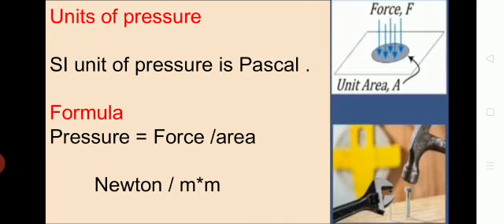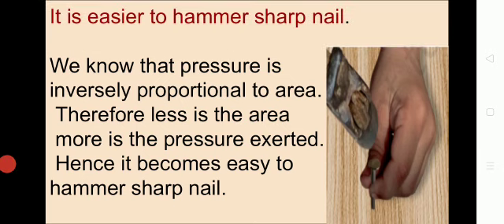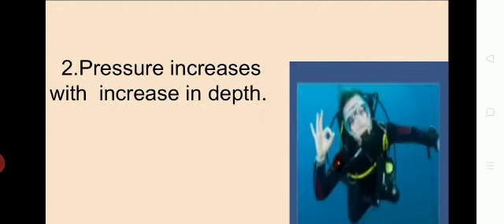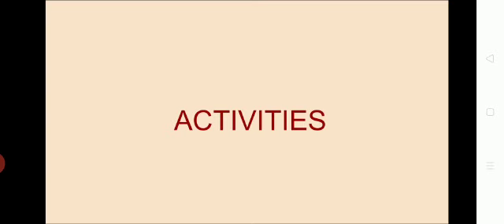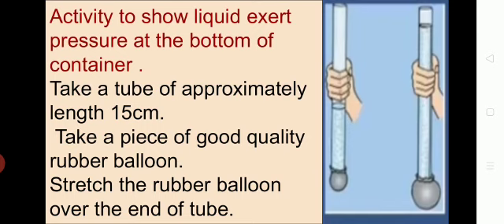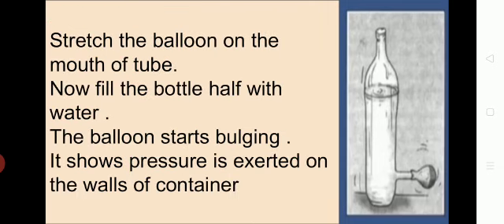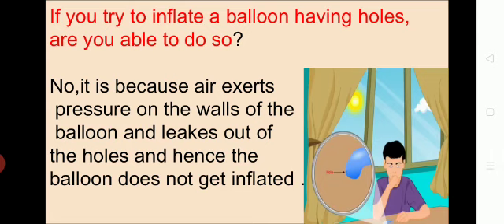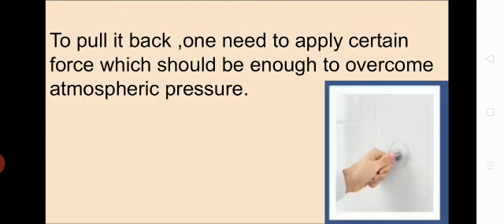Force and pressure (class 8)